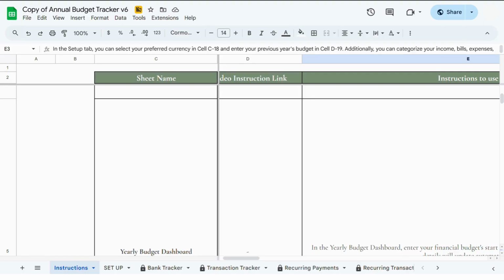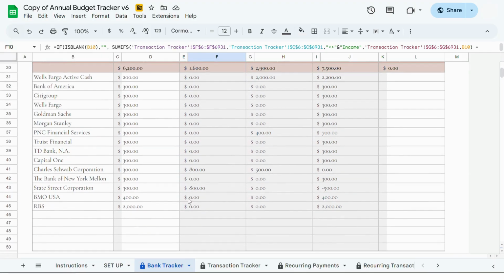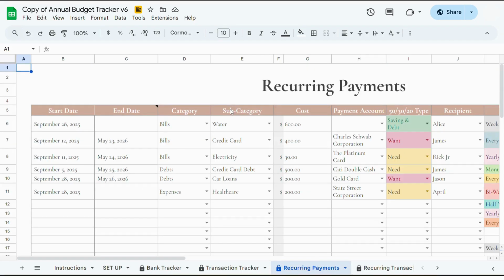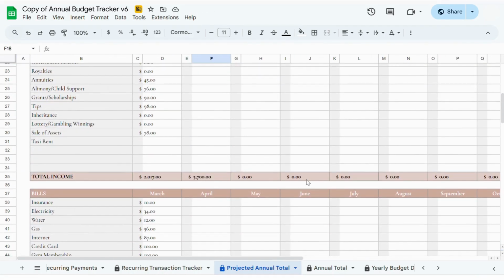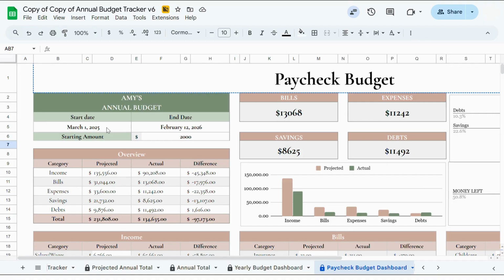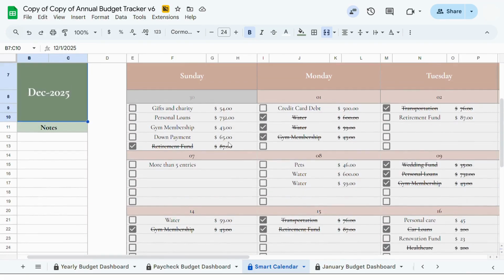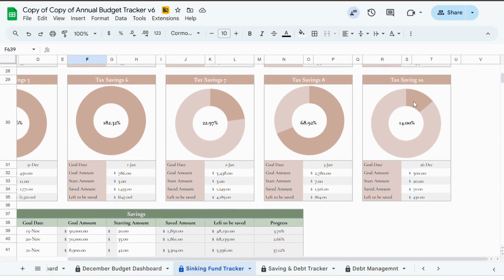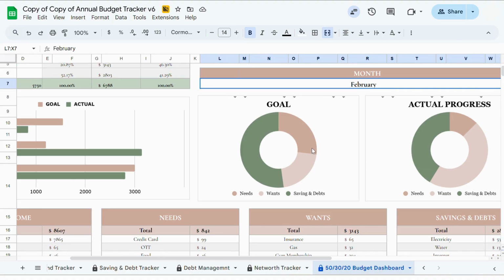Family Budget Dashboard